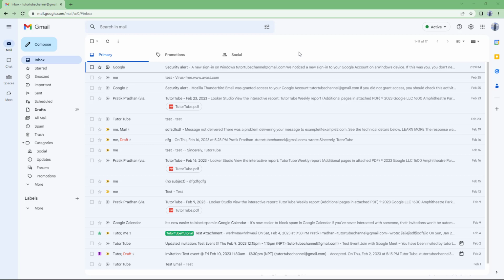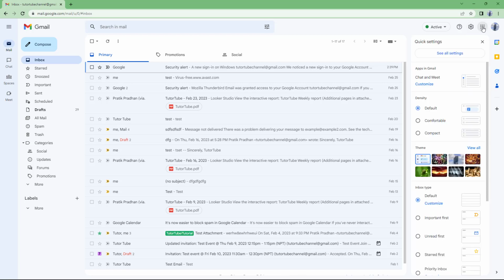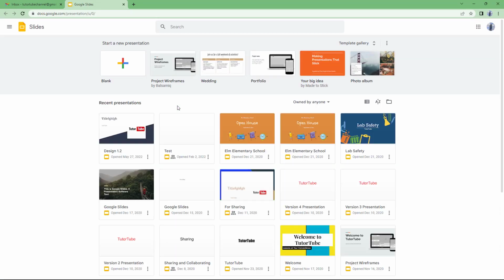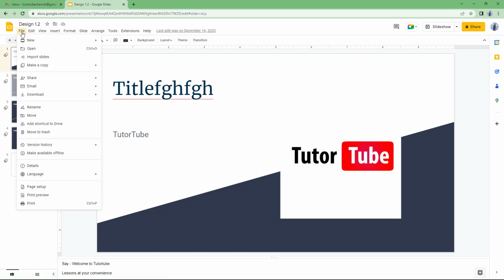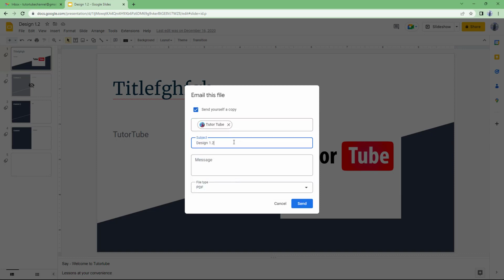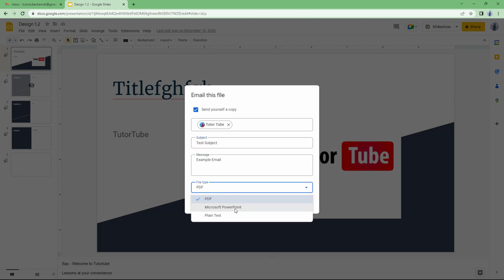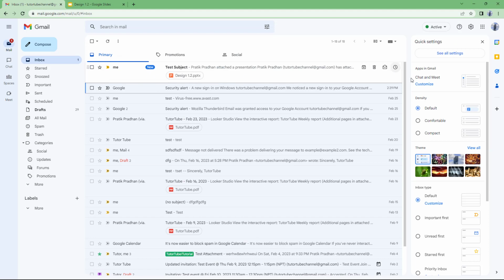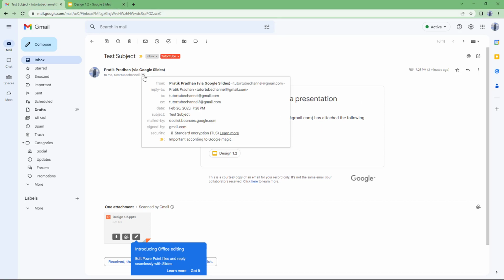Gmail Tutorial - Lesson 86 - Emailing Google Docs Editors Files Directly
In this tutorial, we will be discussing about Emailing Google Docs Editors Files Directly in Gmail